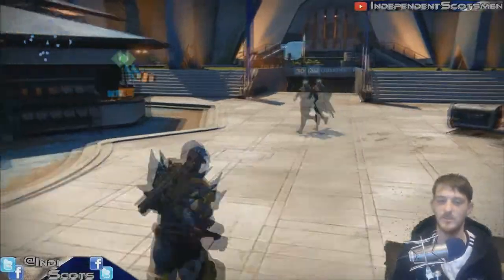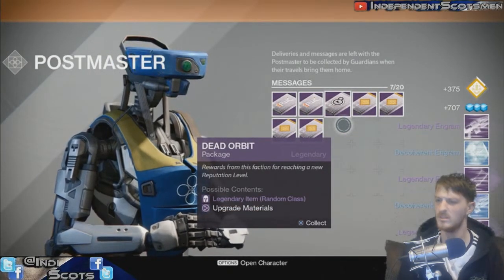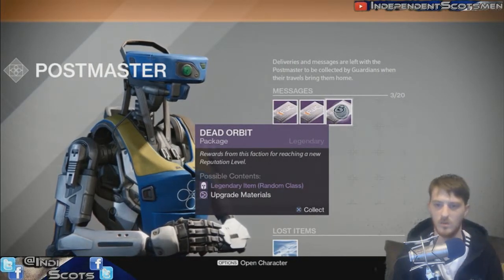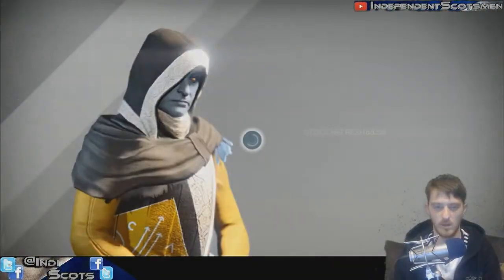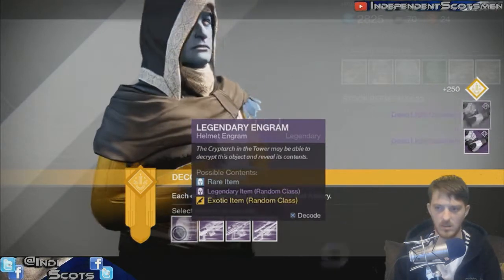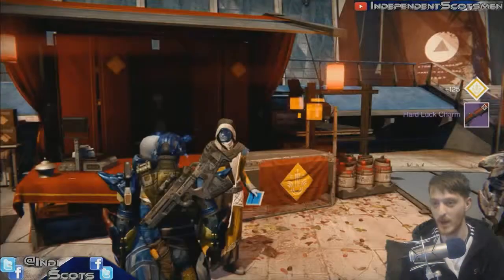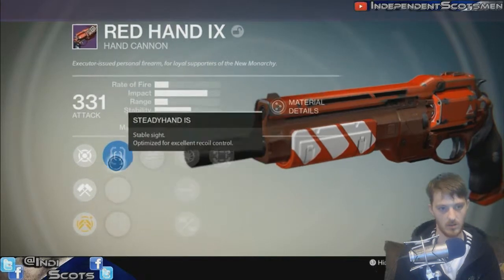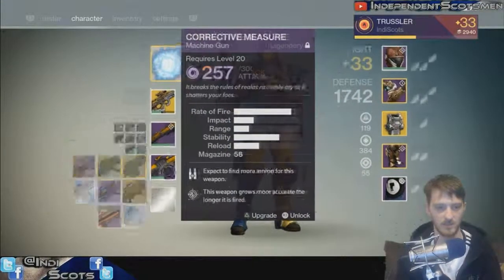Destiny: Opening Legendary Packages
In this video Truss opens 10 Legendary Packages for the titan, what will we get?

Better be good...